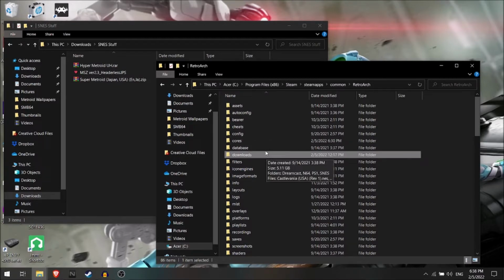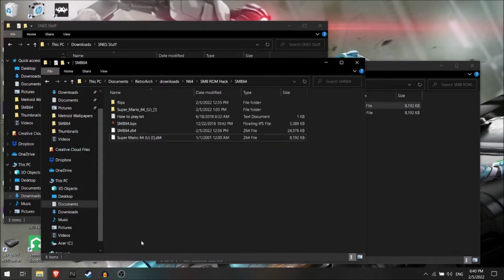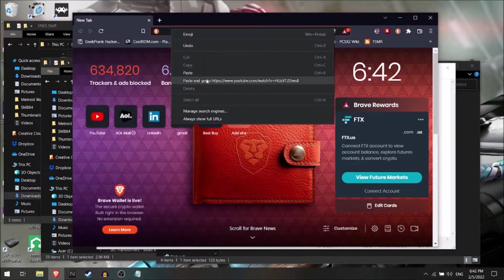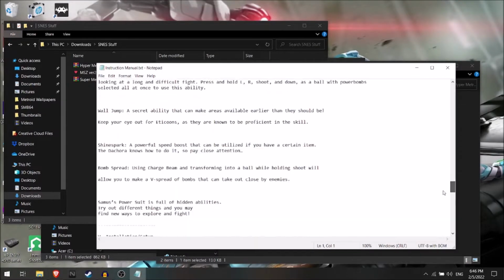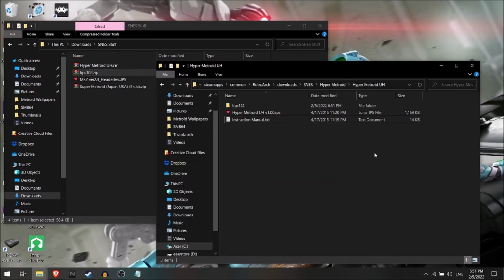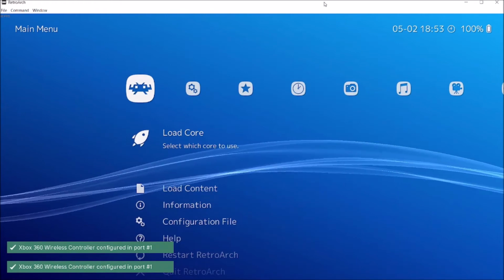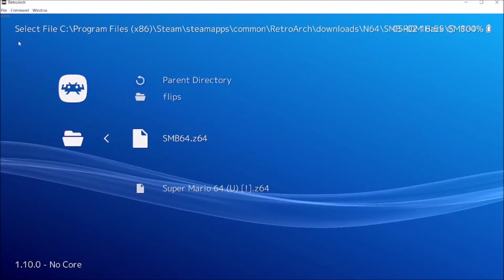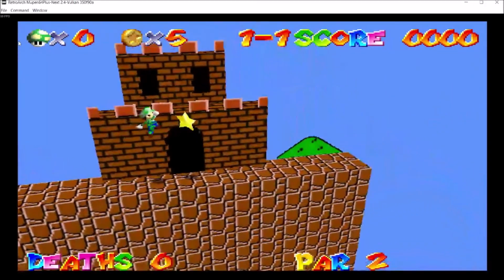A beginner's guide to using ROM hacks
ROM hacks can give interesting features and new ways to play a video game. This video gives an introduction and two tutorials for setting up ROM hacks, though the methods used should not be considered a "one size fits all" as different ROM hacks may require different setup instructions. Read the text files included with the ROM hacks!